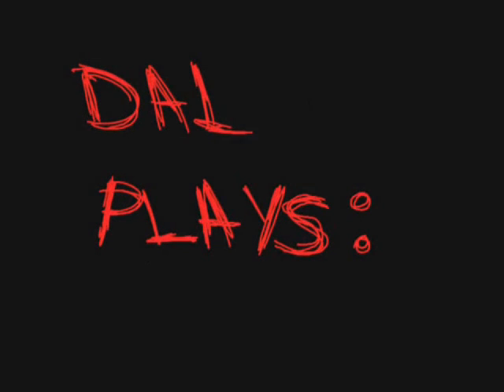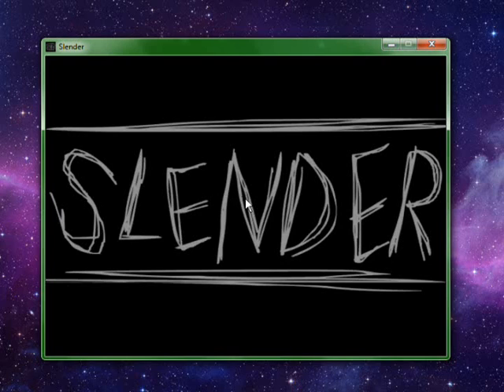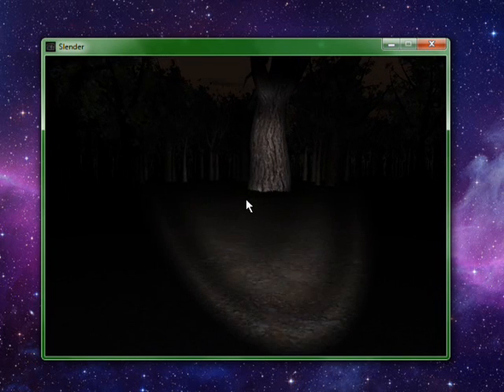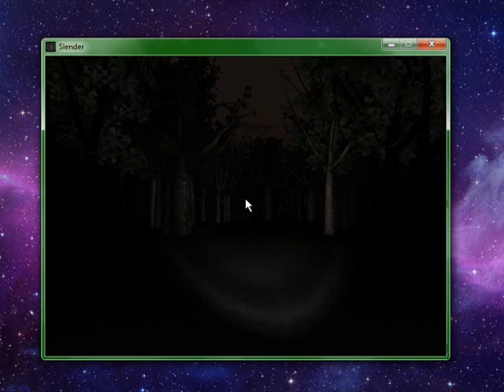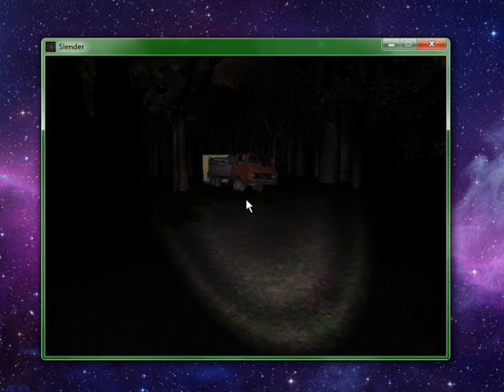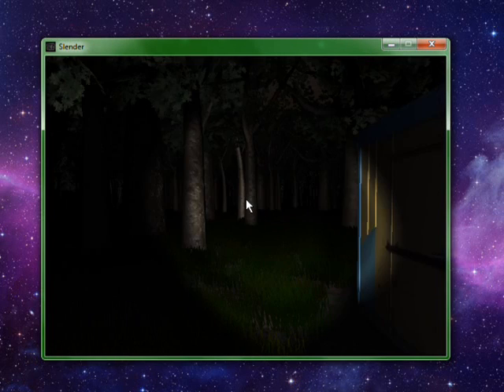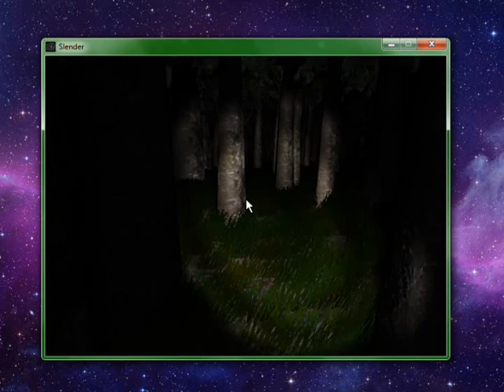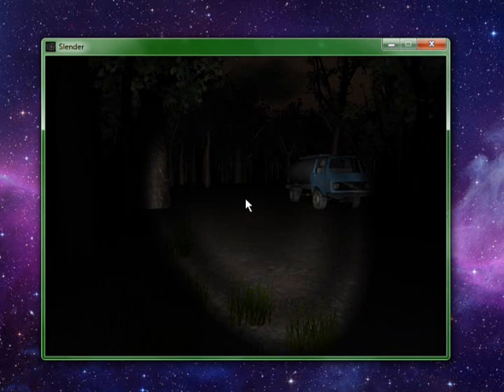Dal plays SLENDER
WARNING: Foul language.
I play Slender for a grand total of five minutes. Its totally different from watching someone play... The game kept lagging a whole lot, as you can tell. I'm pretty sure it was my screen capture software ( the video ended up being over 2 GB ) so I'll be looking into one that doesn't take up sooooooo much RAM if I decide to do another upload.
I had played through the game twice already to see if I could fix the lagging and my erratic mouse. I quit before Slender caught up to me though. I managed to get up to three pages.